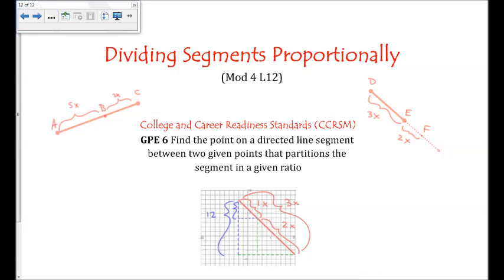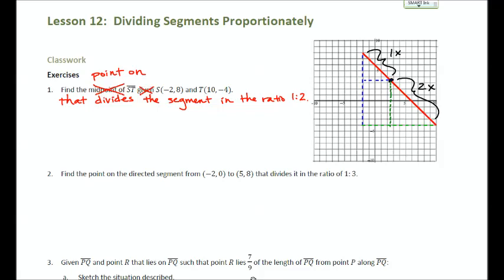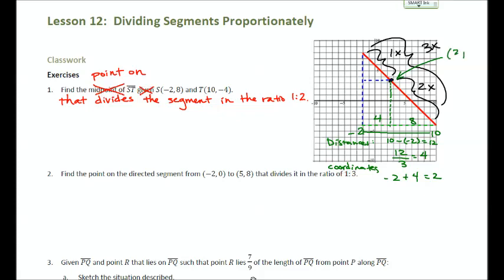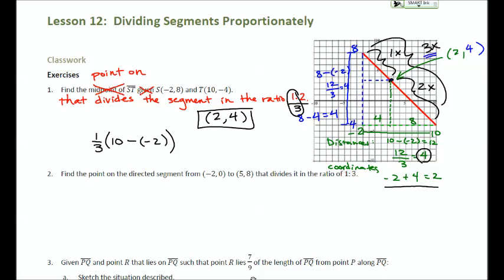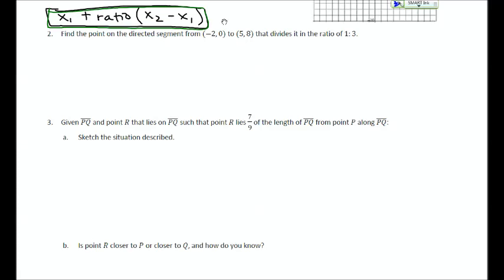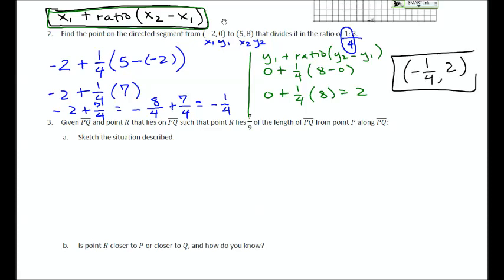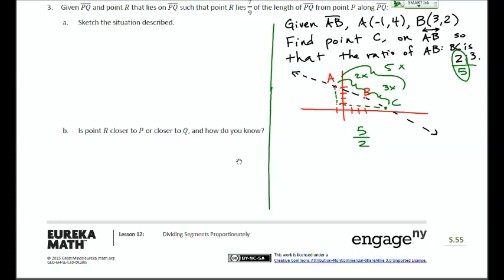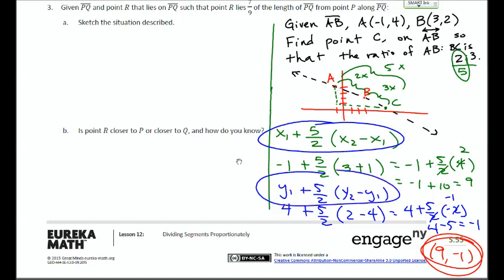Mod 4 L12 Dividing Segments Proportionally